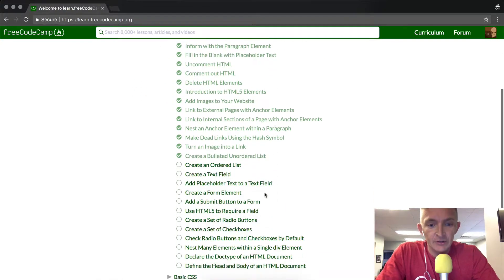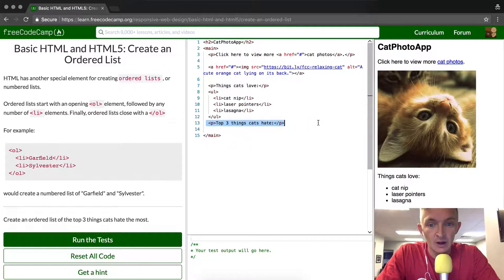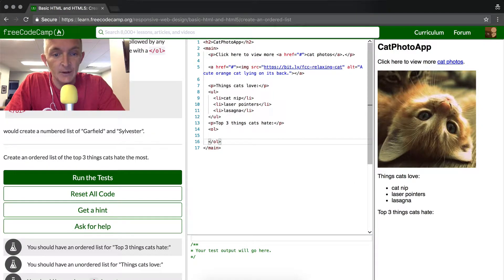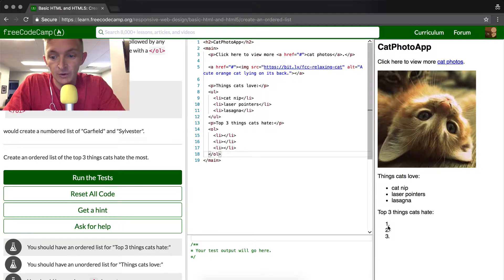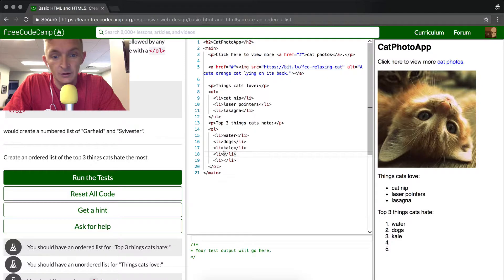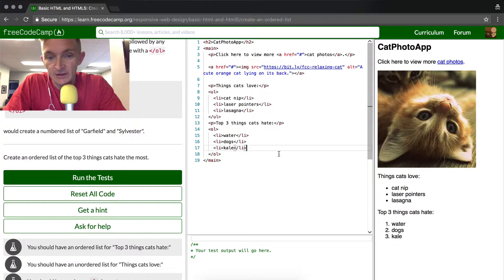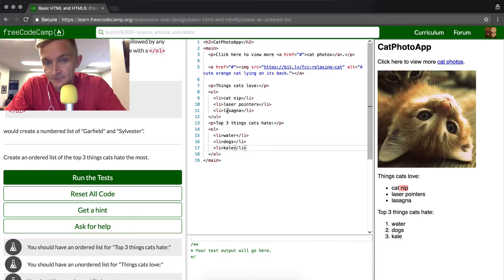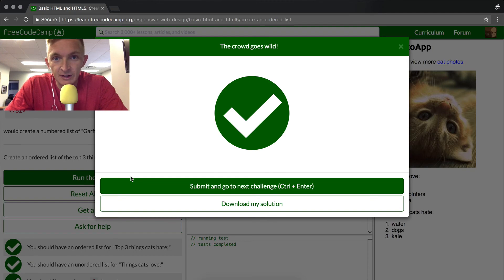Basic HTML and HTML5: Create an Ordered List | freeCodeCamp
In the lesson before we created an unordered list. In this lesson, we will create an ordered list. They are very similar, but it's worth the time to take a look at both so you know the difference. Lists are used VERY often in many different types of web development.